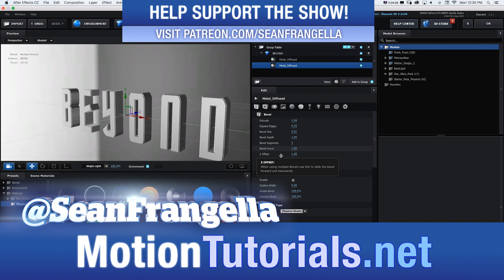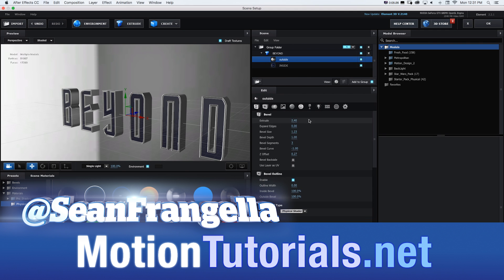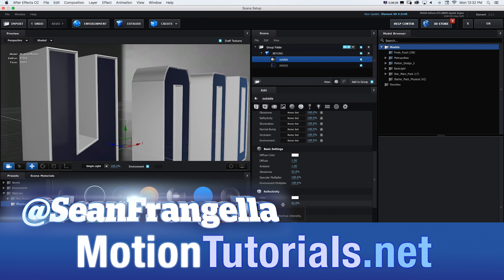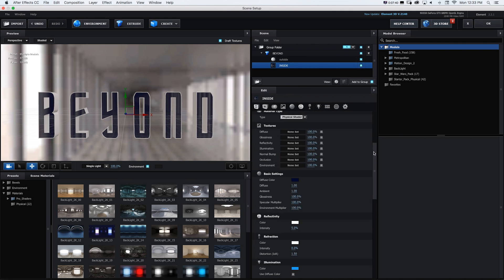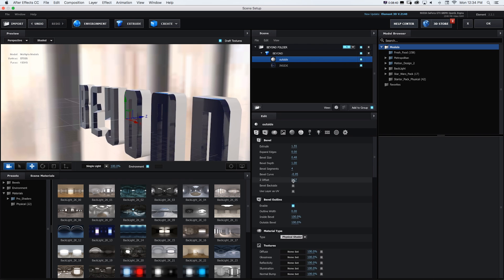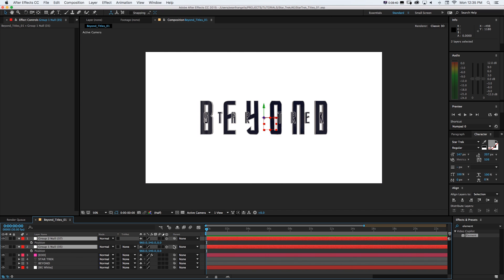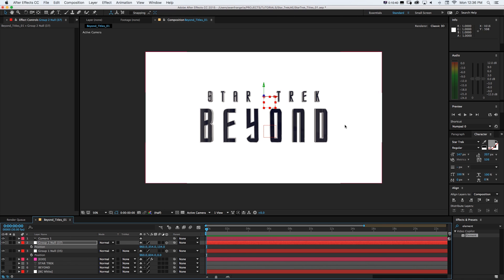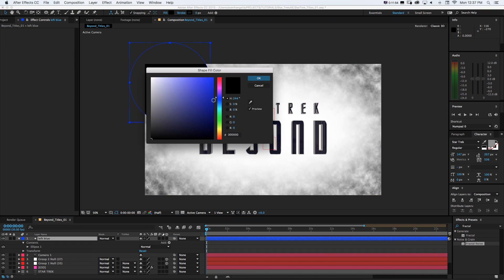Star Trek Beyond Movie Trailer 3D Title recreated in After Effects with Element 3D - Sean Frangella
In this Star Trek Beyond Movie Title Recreation, I go through how I recreated the Stark Trek Beyond 3D Title in After Effects using Element 3D, Trapcode Particular, and Optical Flares. By using Element 3D in After Effects, you can easily recreate 3D title sequences in After Effects, Such as this one for the new film, Star Trek Beyond. This 3D Title Sequence was seen in the new trailer for Stark Trek Beyond, and this was my best crack at recreating it using After Effects, Element 3D, and other Adobe After Effects plug-ins.

Did you like this Adobe Illustrator Creative Cloud tutorial?

Want to learn more about Adobe Creative Cloud 2015? Learn about the top 5 Photoshop CC 2015 new features: